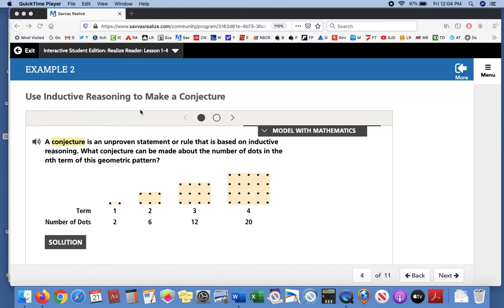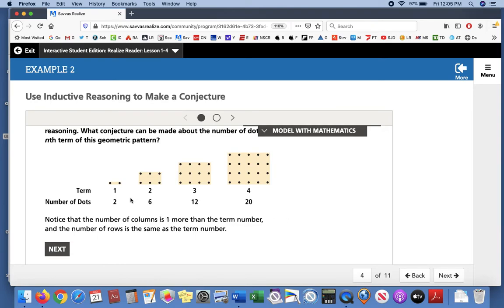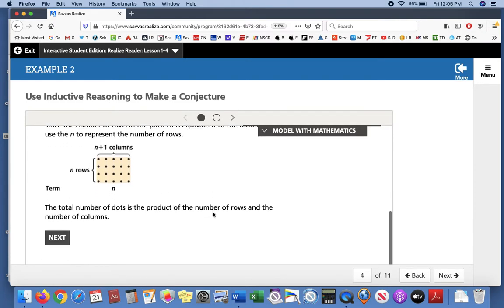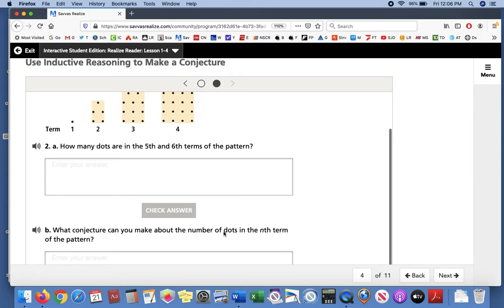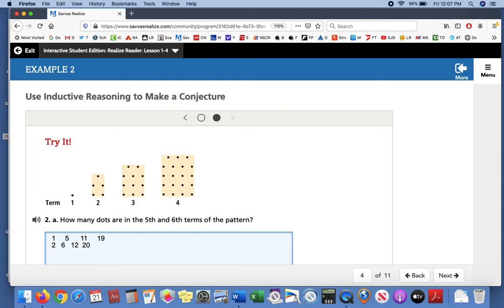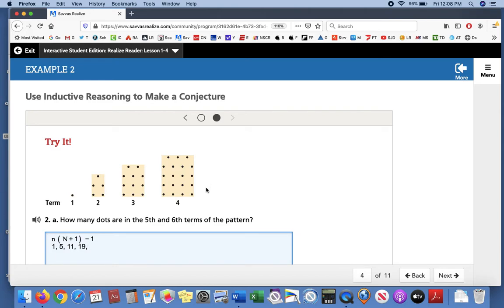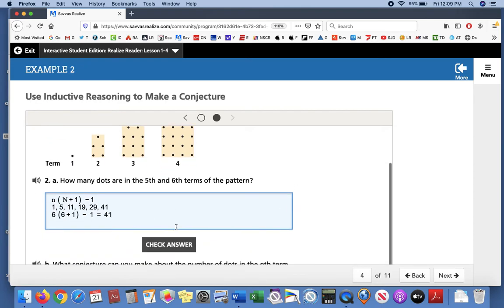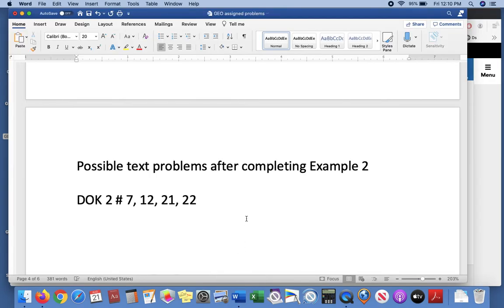GEO 1 4 ex 2